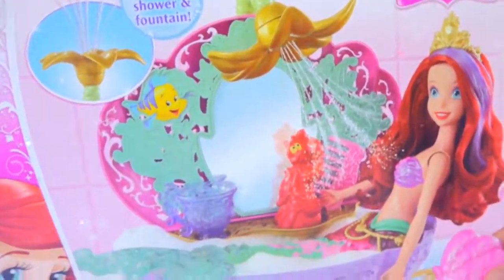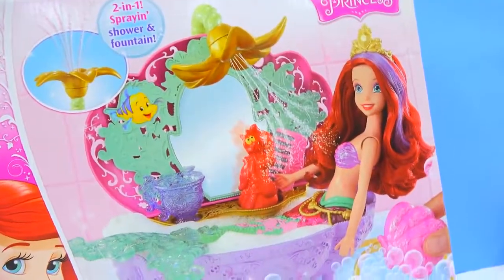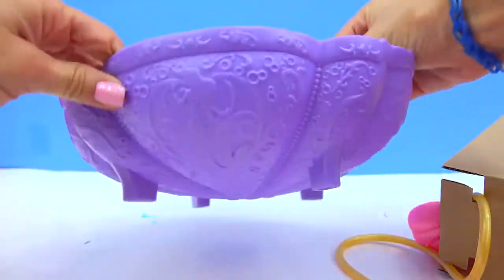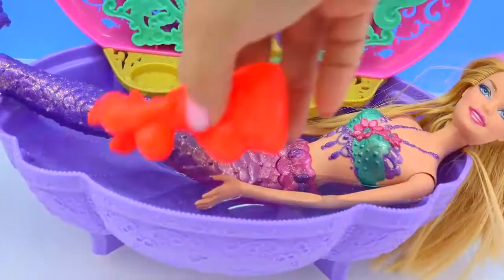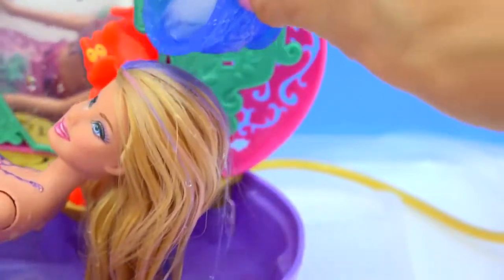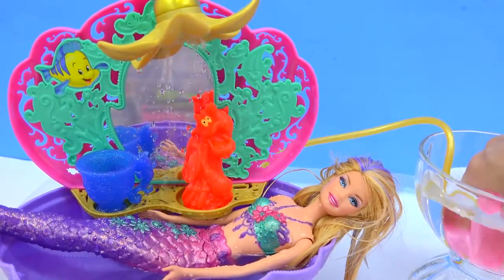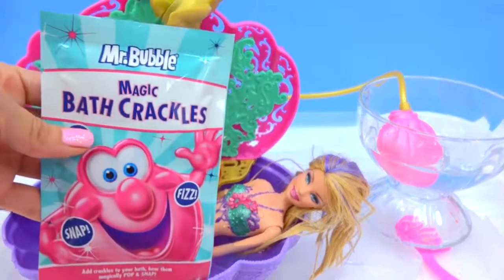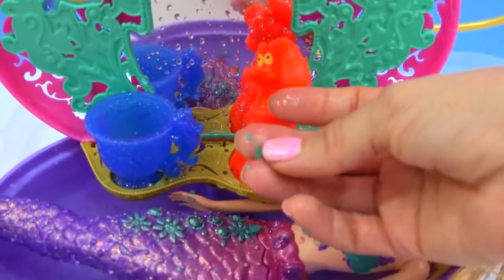Memaid Barbie doll bath time in Disney princess ariels bath tub + magic bath crackles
❤●❤WELCOME NOTE❤●❤
This Barbie mermaid is going to take a bath in the Disney Princess Ariel's Flower Showers Bathtub. Fill the big shell with water, wow Sebastian can squirt water at Barbie! Look Barbie has color change hair with ice water. Ok lets add in some Mr. Bubbles Magic Bath Crackles to add some snap, pop to the bath time fun! Yay!
Leave us a comment telling us your favorite part of the new Barbie doll videos. Thanks for watching!!Like and publish videos and subscribe to the channel to watch this is an educational and fun Barbie doll with stove cooking kitchen play set with cooking stove, pots and pans etc and velcro vegetables for children to learn about cooking and different shapes and colors and vegetables and take the bath . This colorful and fun play set is perfect for toddlers and young children. I cook yummy vegetable soup in this video with this fun toy stove and pots and pans